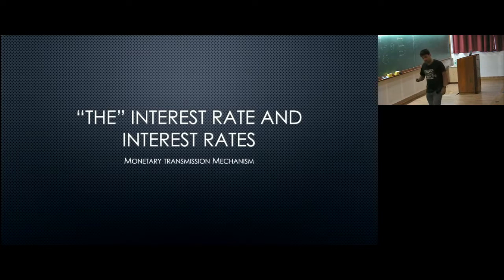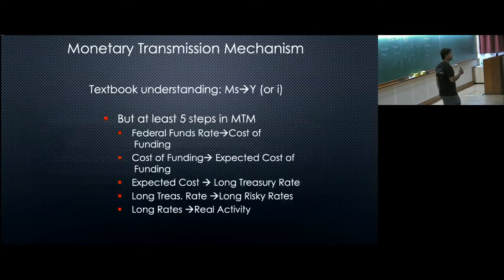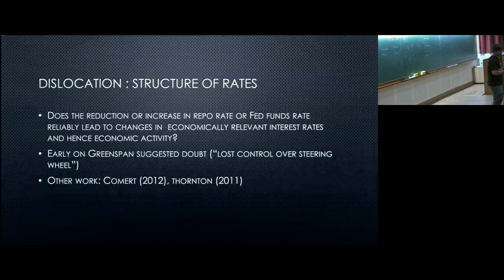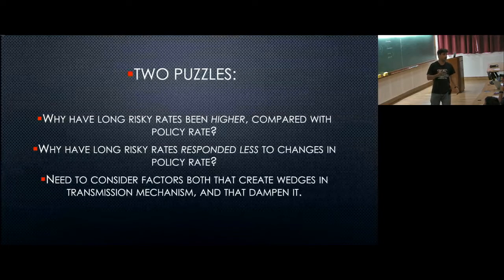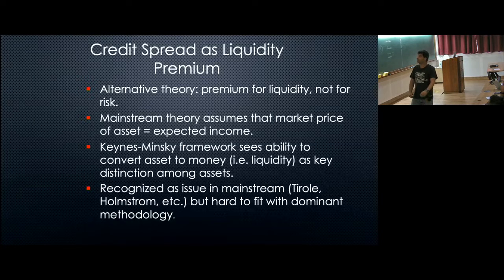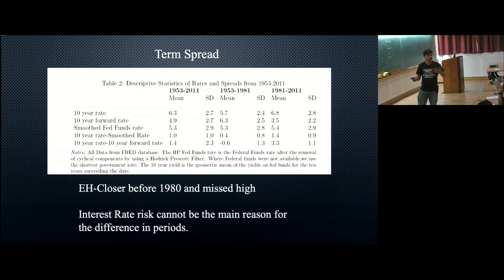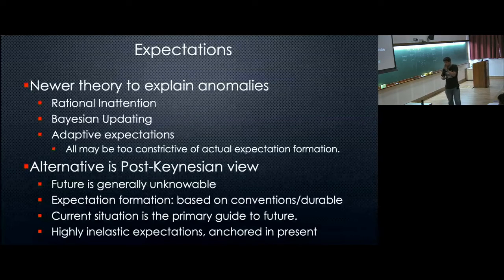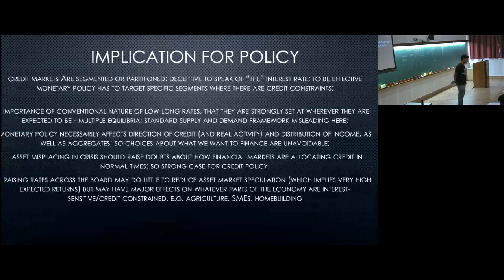"The" Interest rate and interest rates by Arjun Jayadev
Program

This two month long program will consist of the following activities:

15 - 31 May, 2019: The two week long Summer School will introduce participants to the most frequently used mathematical and computational methods. They are -

1. Genetic Algorithm (GA) and Game Theory
2. Agent Based Models or Individual Based Models (ABM or IBM)
3. Network Analysis Time Series Analysis
4. Time Series Analysis

31 May - 08 July, 2019: Summer research program. A few selected fellows will get a chance to work on a project mentored by subject experts..

08 - 12 July, 2019: One-week Discussion Meeting. This will have talks by researchers from different areas in Social Sciences with interest in methodologies and applications. The summer research fellows will also present their work. Considerable time will be reserved for discussions and interactions.

0:00:00 The Interest Rate and Interest Rates by Arjuna Jayadev
0:01:23 Interest Rate Management in Theory
0:02:25 In Practice
0:06:01 Monetary Transmission Mechanism
0:07:47 This Talk
0:10:12 Dislocation : Structure of Rates
0:11:27 Fed Funds rate was very low, esp. after 2000.
0:12:14 ...but did that carry over to other rates?
0:12:35 Relevant Differences:
0:13:47 Households Effective Rates
0:14:31 Nonfinancial Corporations Effective Rates
0:15:04 10-Year Treasury and Baa Bond Less Average FF Rate 10 Years Following
0:15:39 Two Puzzles:
0:16:14 Potential Sources of Increasing Spreads: MainstreamMoving "back" from final borrowers:
0:17:41 First cause: Rising Credit Spreads after 1980
0:20:03 Empirically, defaults don't explain credit spreads
0:20:45 Credit Spread as Liquidity Premium
0:22:13 Why Would Liquidity Premium Rise?
0:24:55 Term Spread
0:26:59 Expectations hypothesis
0:28:03 What if expectation generating process in models is wrong?
0:29:25 Expectations
0:31:35 Implications for Theory
0:32:45 Quote from Keynes (1936)
0:34:11 Implication for Policy